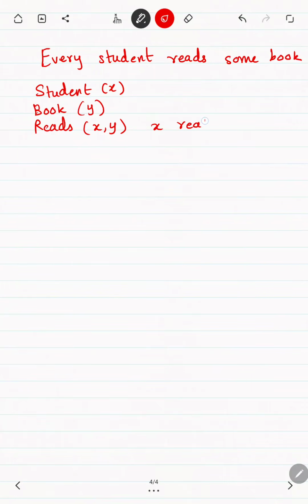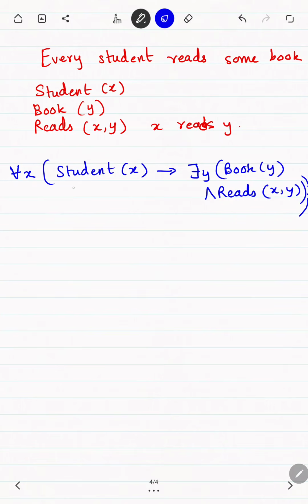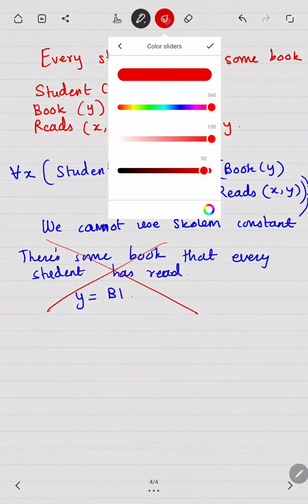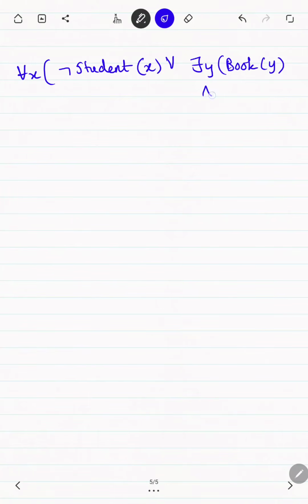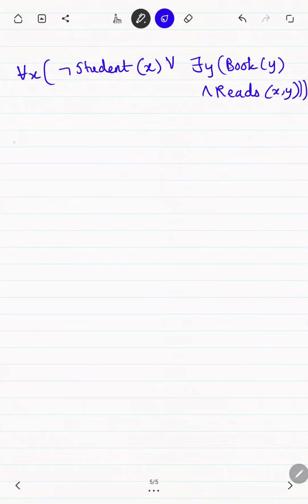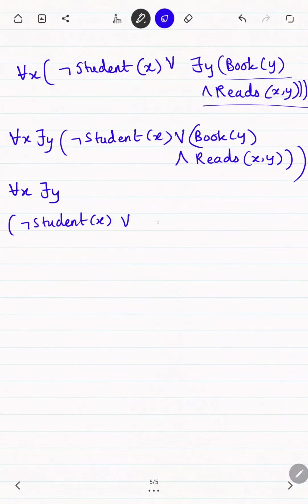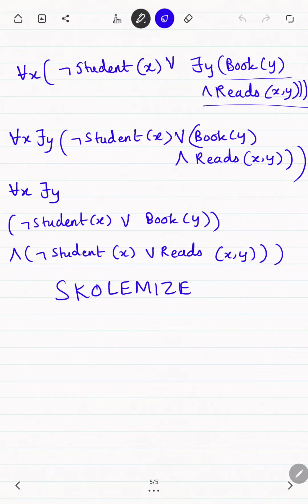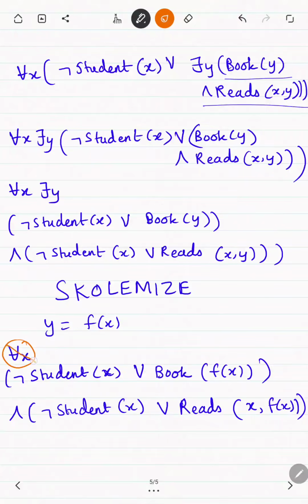Translation to FOL and CNF : Example 4